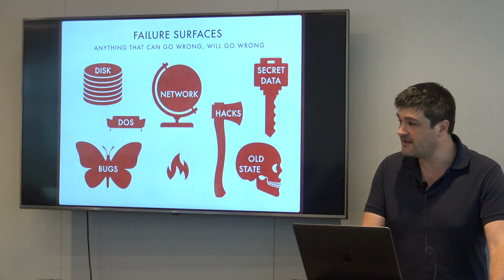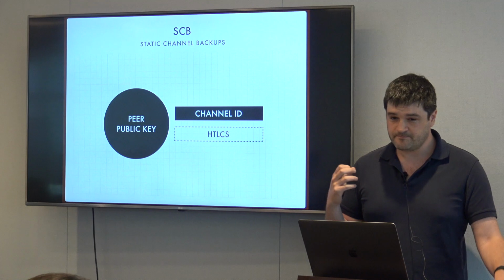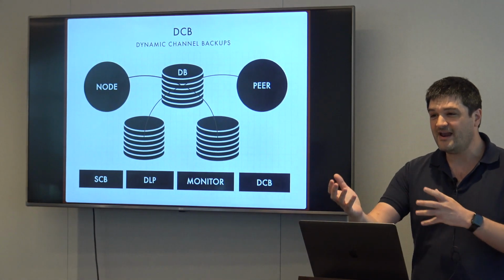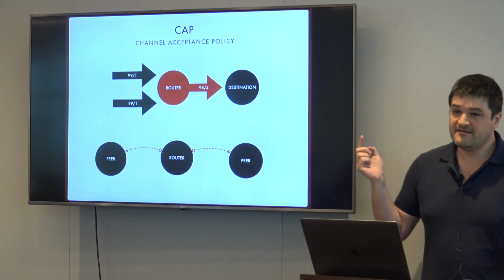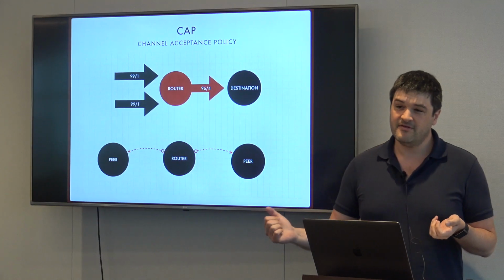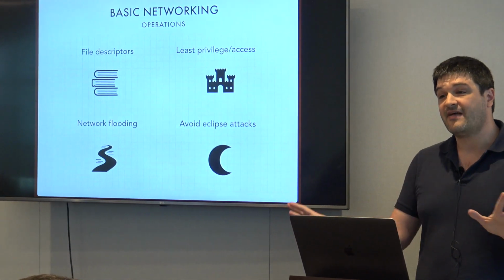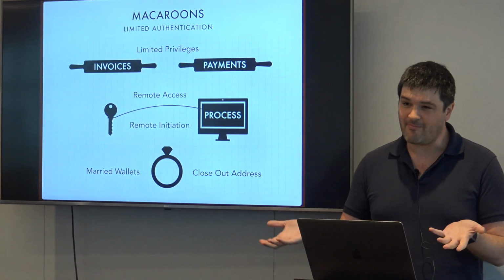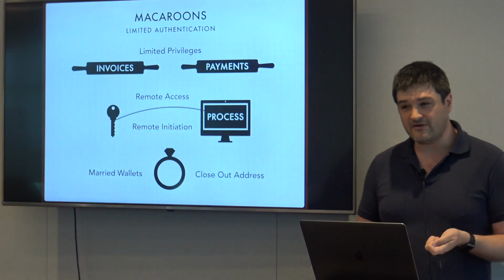Running a Lightning Node in Production with Alex Bosworth